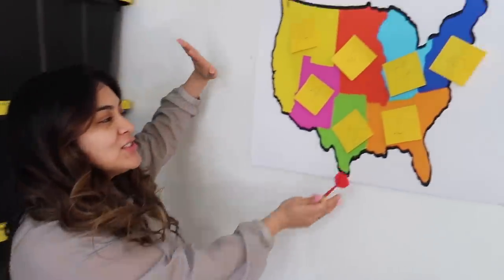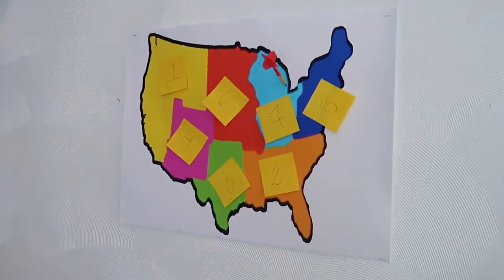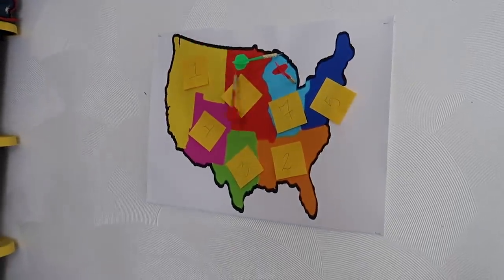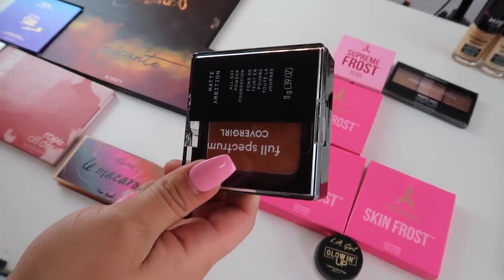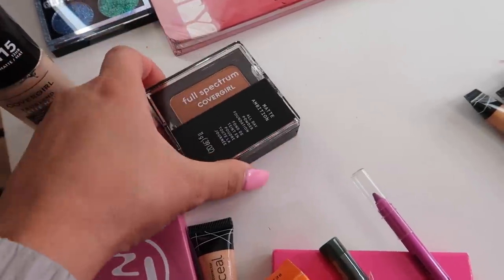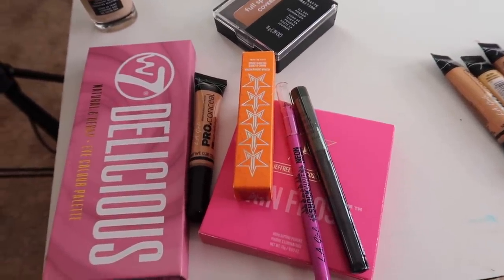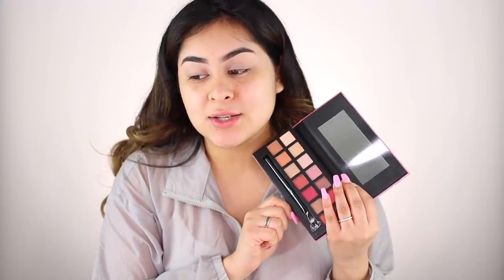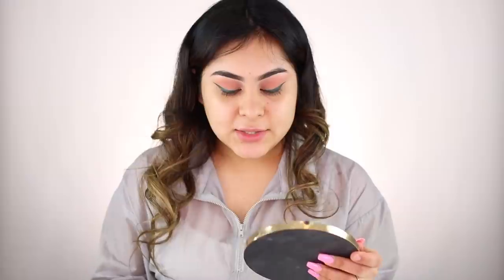Throwing a Dart at a Map & Doing My Makeup With Whatever It Lands On *MAKEUP CHALLENGE*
LET’S BECOME FRIENDS!!

Inspired by Kiera Bridget Morgz